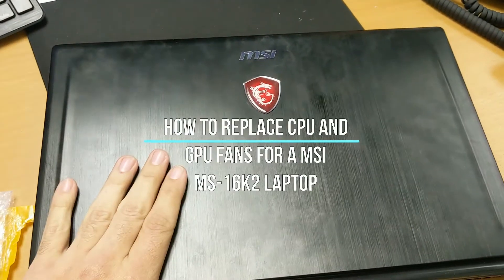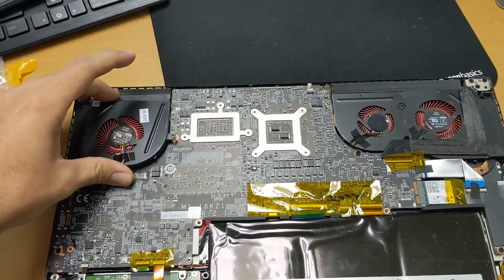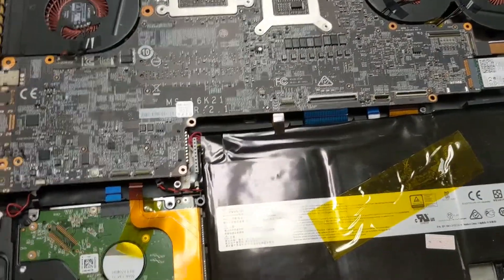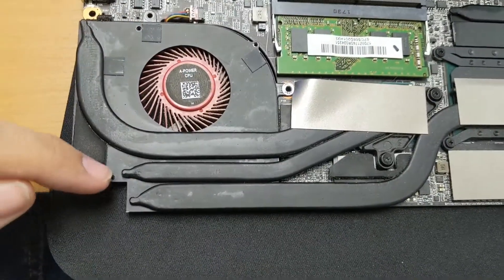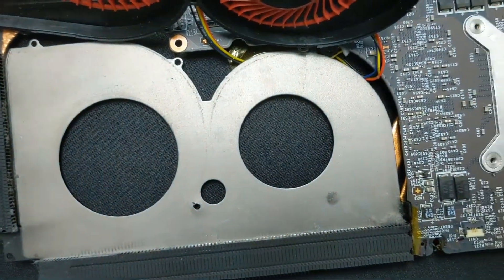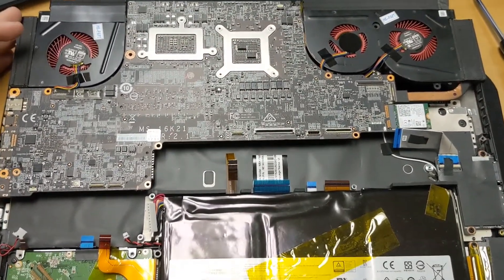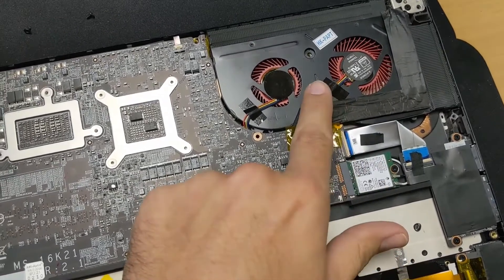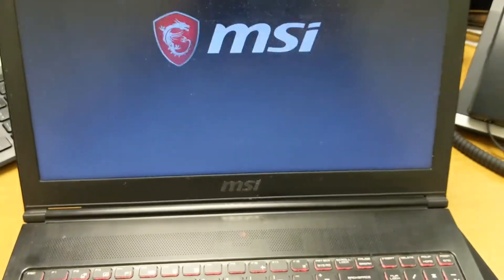MSI Laptop fan replacement for both GPU and CPU | MS-16K2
In this video I will show you how to replace both the fans that cool the CPU and GPU of this MSI MS-16K2 Laptop.